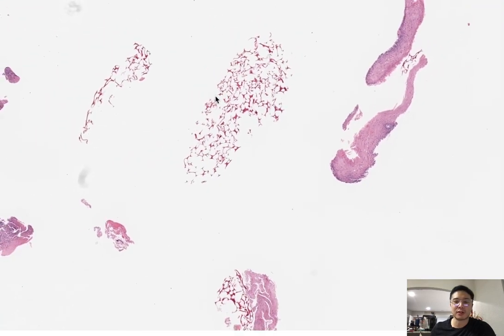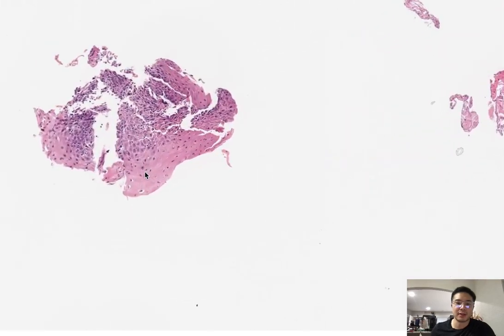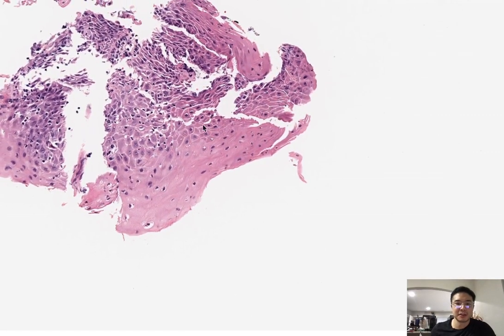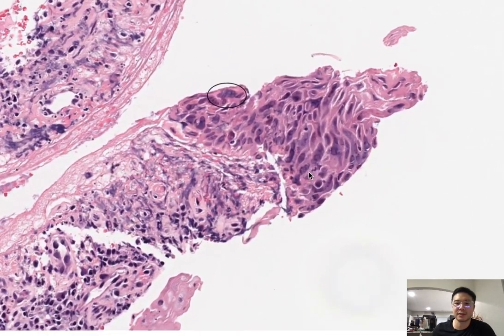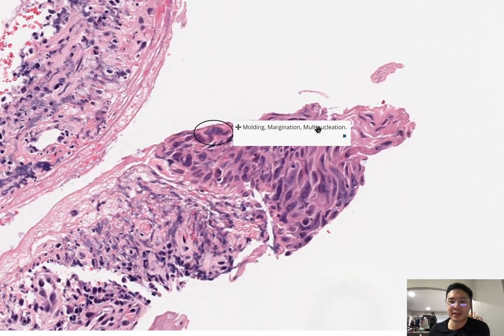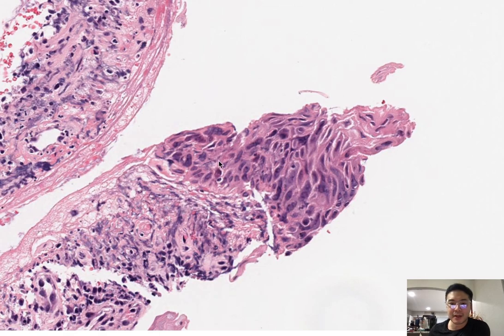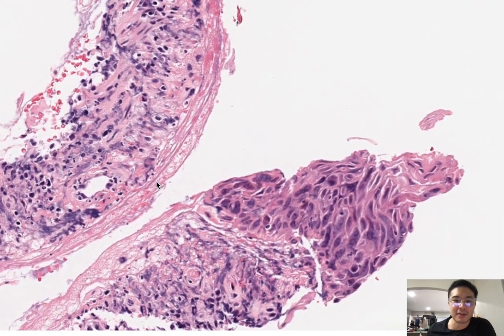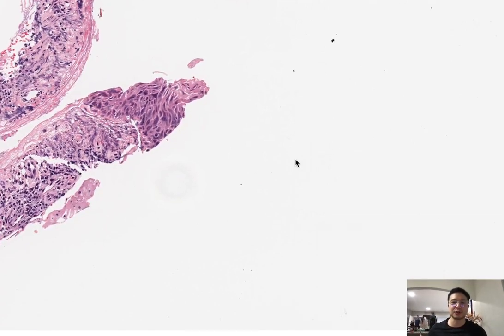Herpes Virus of the Mouth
In this video, I talk about the histologic features of Herpes in the mouth.  Thank you to Pathpresenter for the online slide.